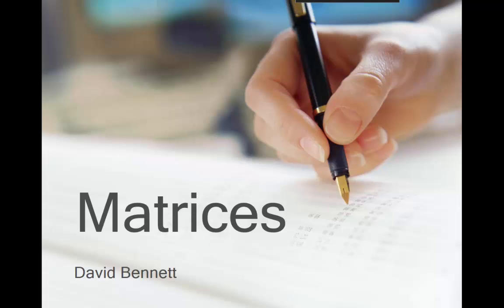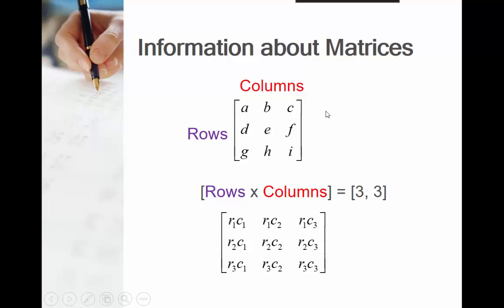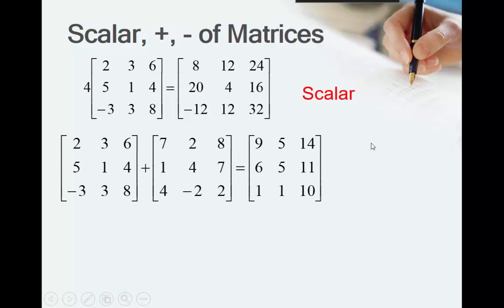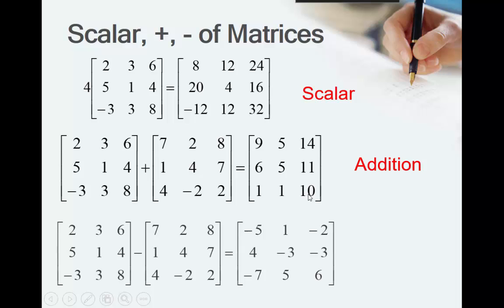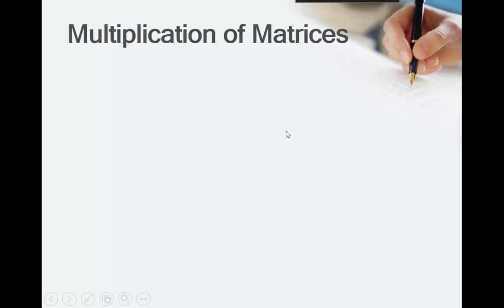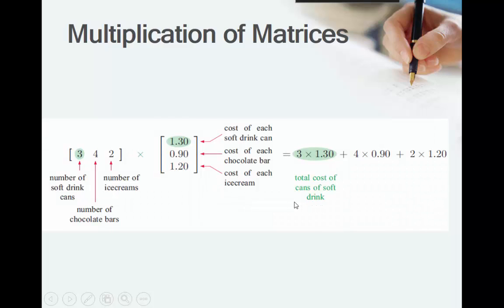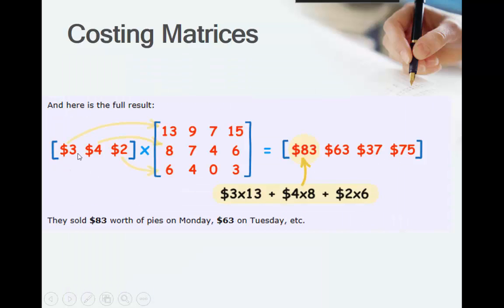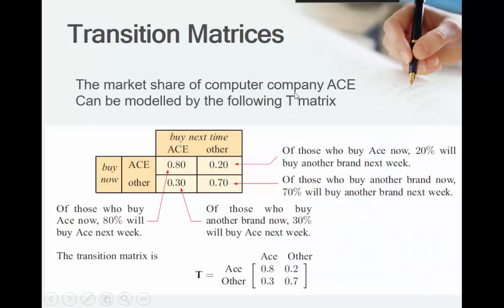Introduction to Matrices